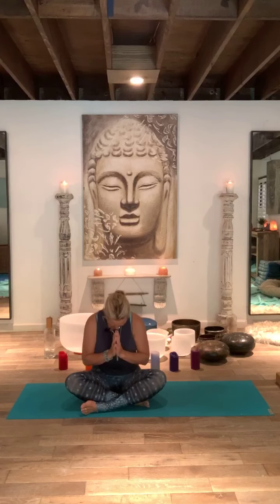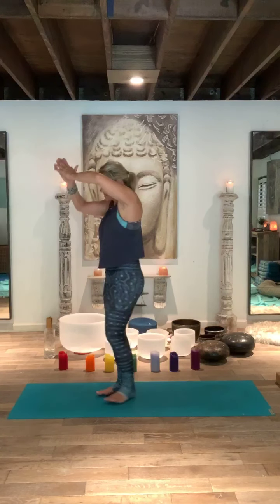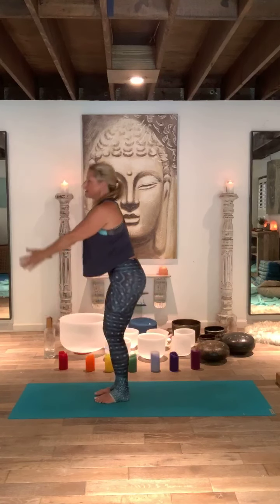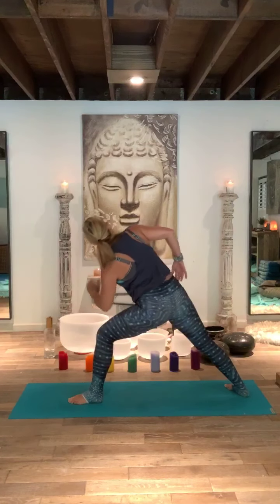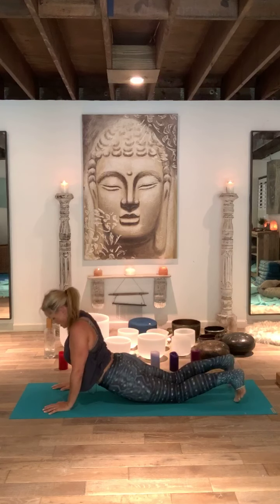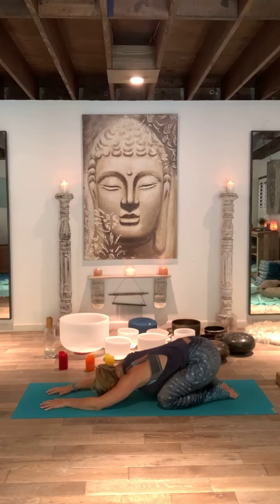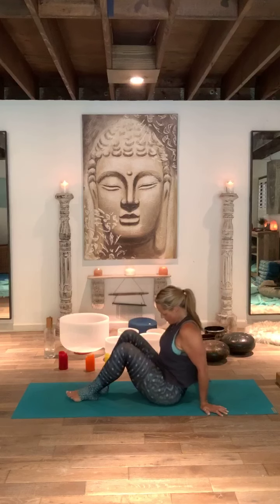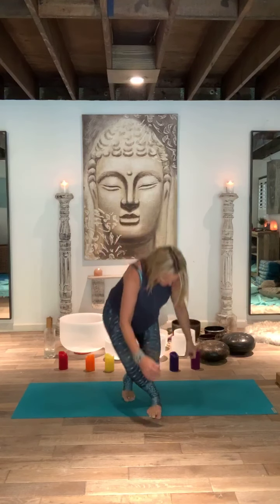Yoga with a Annika - energizing Vinyassa Flow with sound bowls at the end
Join me today to wake up the body and get the energy unlocked and flowing with the breath. Beginning in a grounded seated meditation, we will begin slowly and then start to move with the breath flowing through standing postures & balancing postures. Finally, ending with some deep static yin holds to Loosen up all your connective tissue, and then we crash out on the mat to listen to some sound bowls.

Music used with permission by original artist djj Tazz Rashid

Full sound bowl 30 min sessions on this YouTube channel.

Annikakielland.com